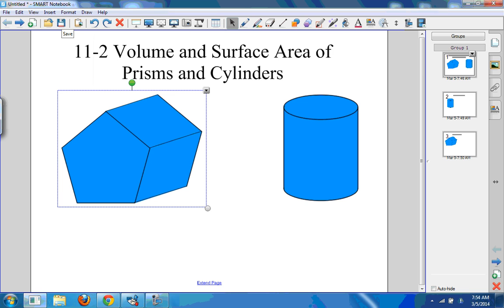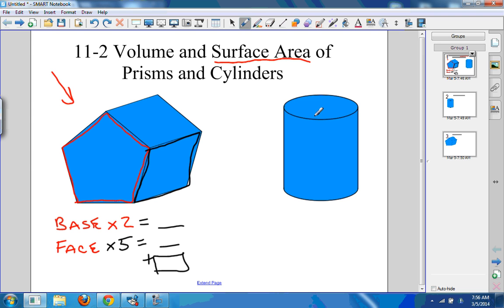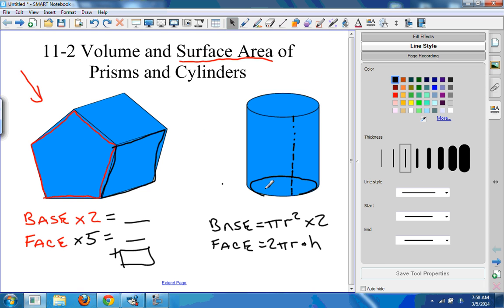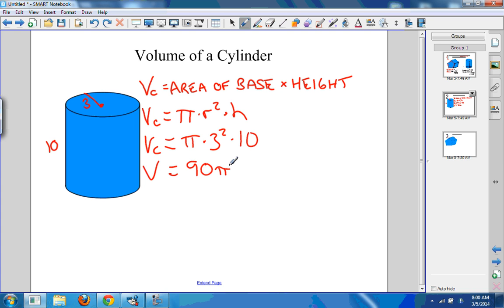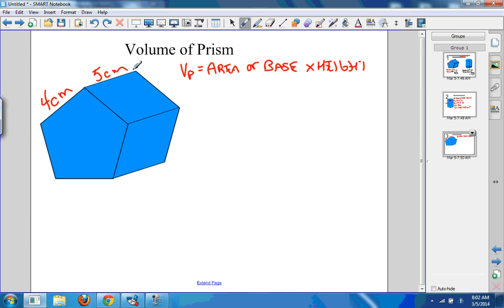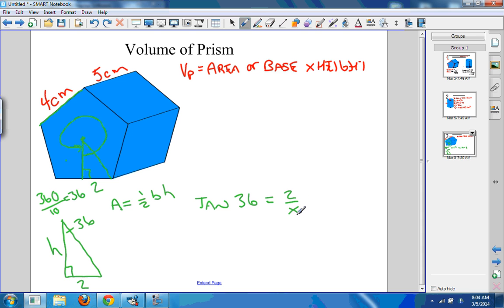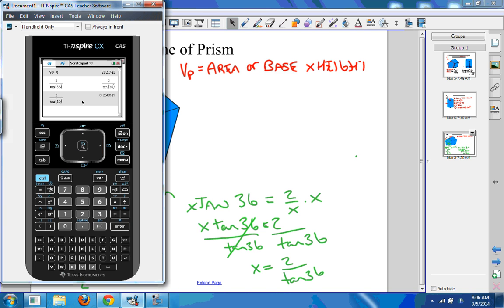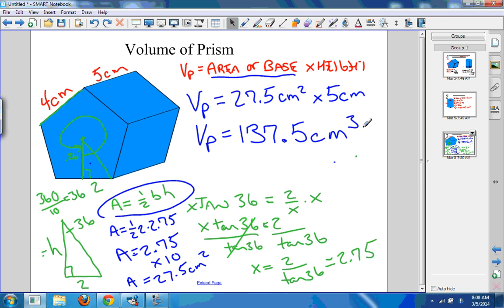11 2 Volume of Cylinder and Prism Geo